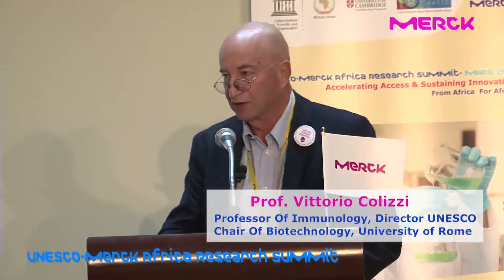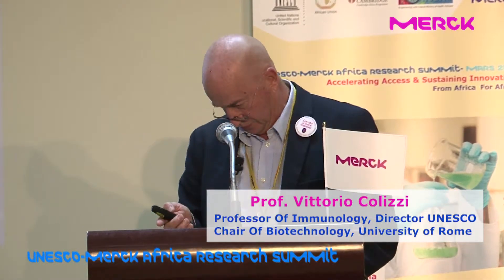UNESCO-Merck Africa Research Summit 2016 - Prof. Vittorio Colizzi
Topic:- Infectious Diseases and Women Health.